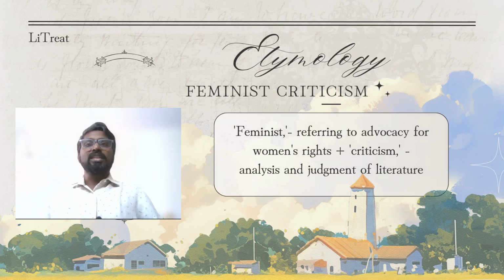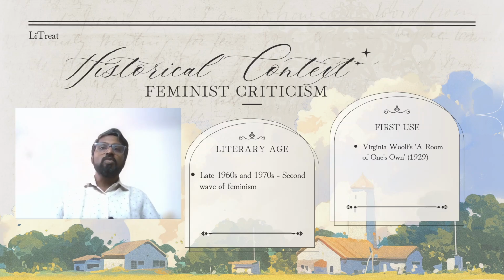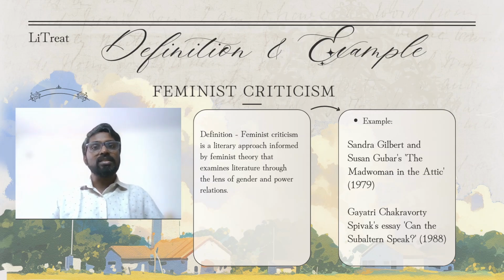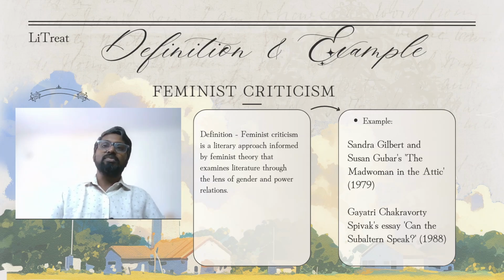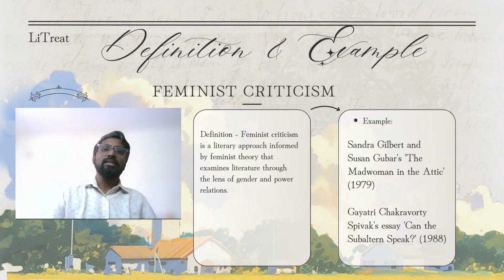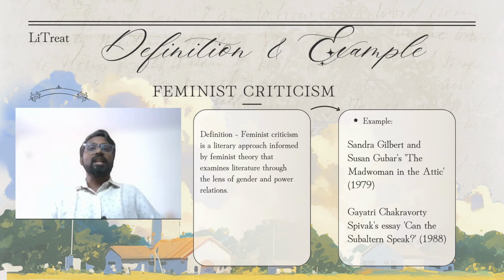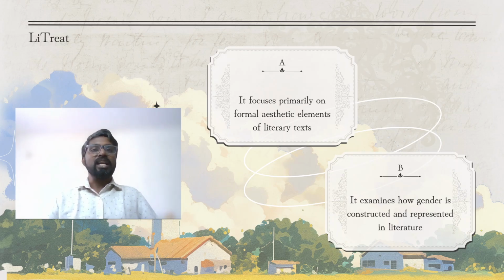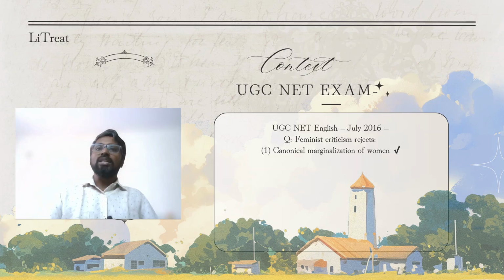What is Feminist Criticism? | Literary Terms & Concept Explained in 5 Mins | UGC NET English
Learn everything about Feminist Criticism, a must-know literary term for UGC NET English Literature exam!
In just 5 minutes, this video covers:
Definition and origin of Feminist Criticism
Classic literary examples
Historical context
UGC NET-specific usage
Similar terms to watch out for
📌 Ideal for: UGC NET aspirants, MA English students, literature lovers